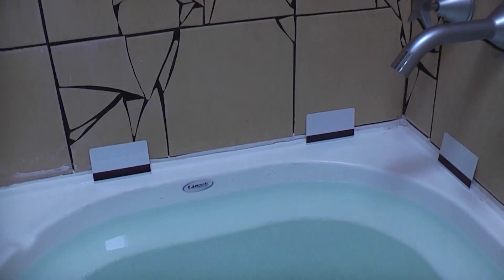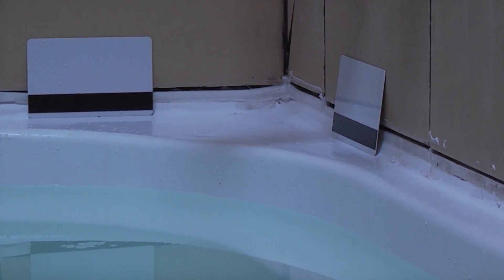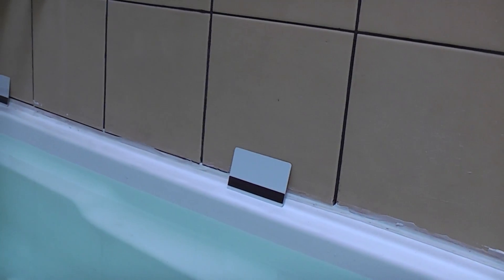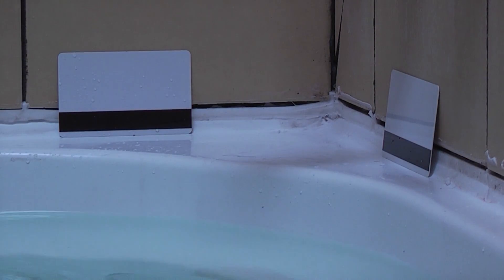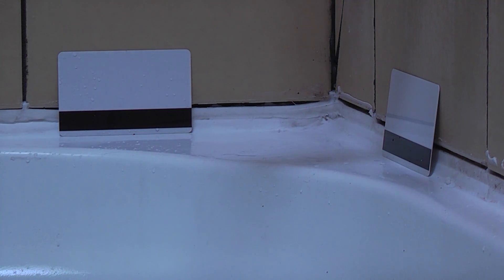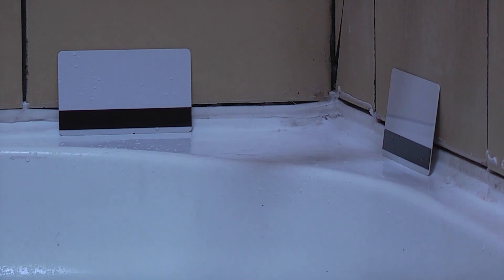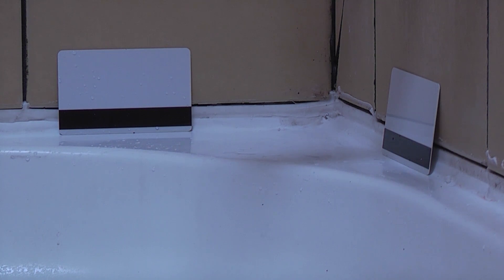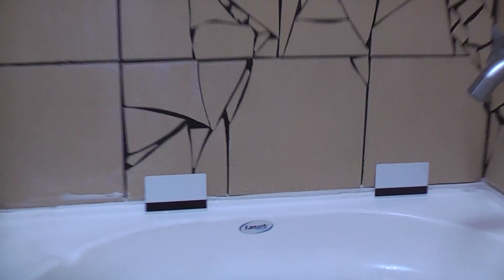Bath Leakage Experiment for NRMA/IAG home Insurance - Claim number AHUHH1209506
This is the worlds most boring video - and it is about the worlds most boring but personally devastating subject - a home insurance claim in which the NRMA/IAG expert witness states in their "expert" report that it is impossible for the bath installed in 2003 to drop and break the top seal even though the frame bottom plate has been completely eaten away by water damage from a water leak deep inside the slab.  Their expert states that the bottom of the bath is on a grout bed and therefore cannot move.  This video uses a bath time experiment using basic Newtonian physics which shows how Newtons third law applies to a fibreglass bath when the top plate has dropped (this is due to the bottom plate disintegrating (rotting) from multiple water leaks in the area under the bath) because of these leaks the top edge of the bath is consequentially no longer supported, causing the seal breakage you can see.  There is no point re-sealing the edge since it simply breaks again due to the movement that this video proves.
 Note that this type of construction is generally no longer recommended, but up to about 2005 it was common in Australia due to Australian Standard AS 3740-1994 supporting a simple flexible seal at this point rather than positive overlap of the walling material.  Building codes then changed late in 2004 after the new standard was published in April 2004.  This bath is an example of a fiberglass bath built before the new regulations and it does not have a lip edge to provide a positive tile/wall overlap.
This is the first video in a series to be produced documenting the practices of NRMA and IAG and the lengths they will go to in order to limit or reduce a claim. In this case, by using pseudo experts, when simple logic and Newtonian physics can show them to be incorrect.